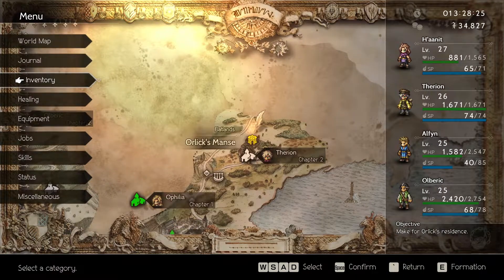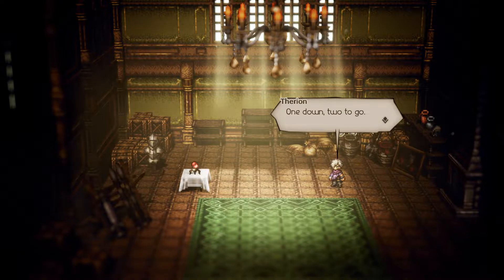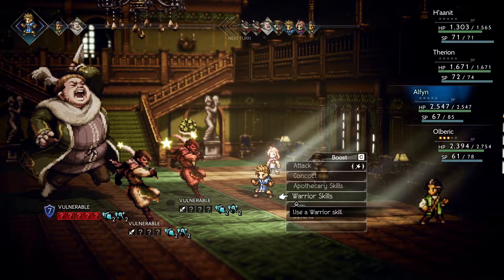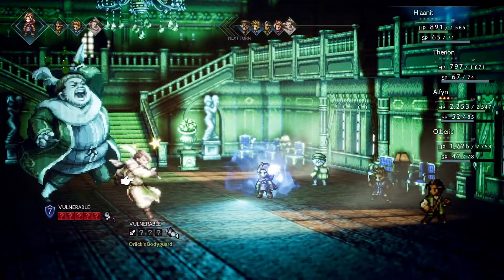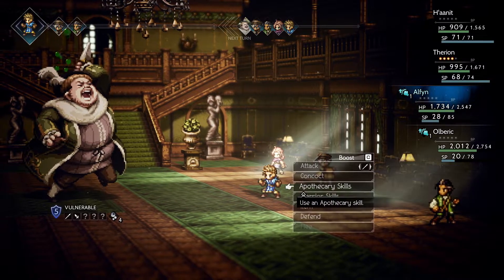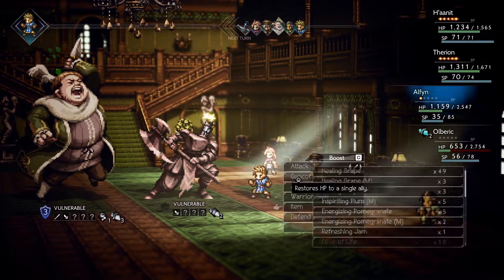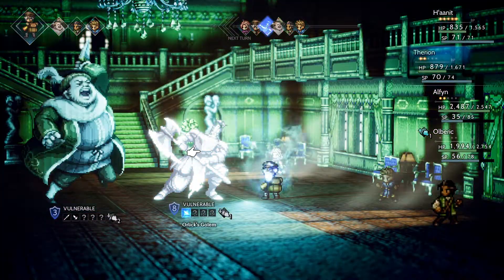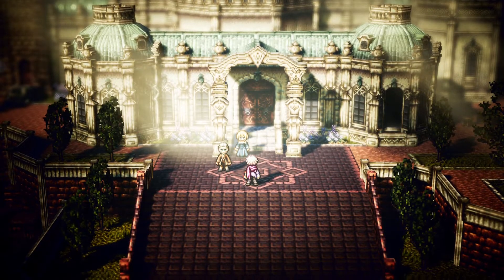Let's Play: Octopath Traveler | Episode 17: Battle! Vs. Orlick (Therion Chapter 2 Boss)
After finally making it through Orlick's Manse, we're finally able to take him on. It's Therion Vs. Orlick in what is probably the most intense fight of the let's play, with me missing some healing items, will I be able to defeat Orlick?